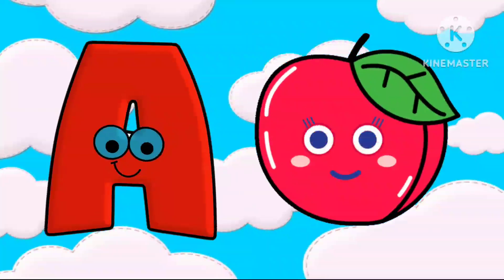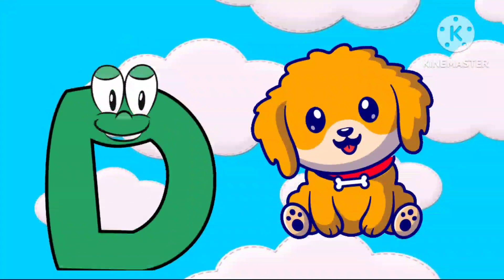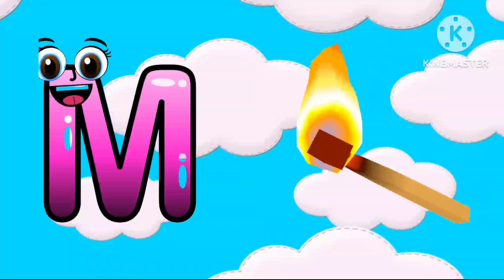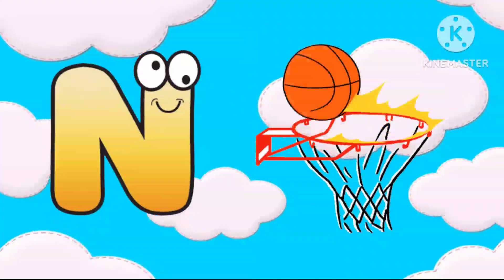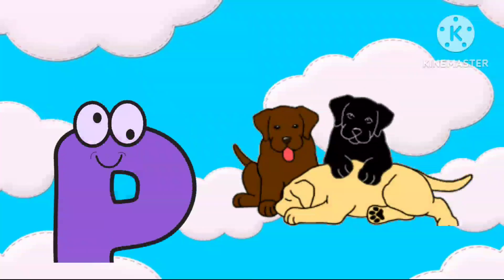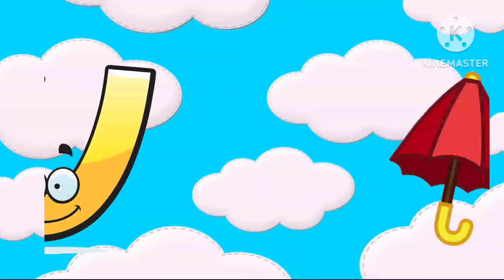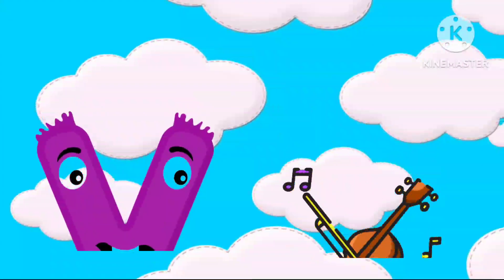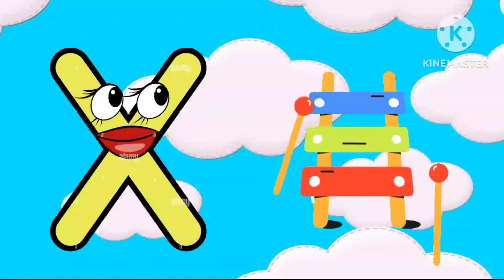ABC Song | phonics song | Nursery rhymes | a for apple | abc phonics Song for toddler ‎@play.packet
ebra

Apple -🍎
Ball - 🏀
Cat - 🐱
Dog - 🐶
Elephant - 🐘
Fish - 🐠🐋🐟
Goat - 🐐
Hen - 🐔
Ice cream -🍦
Juice - 🍹
kite - 🪁
Lion - 🦁
Mango - 🥭
Nose - 👃
Orange - 🟠
Parrot - 🦜
Queen - 👸
Rat - 🐀
Ship - 🚢
Umbrella - ☂️
Vegetable  - 🥦🥕🌽
Watch  - 🕙
xmastree -🎄
Yoga - 🧘‍♀️
Zebra - 🦓

Alfabet song,
Alfabet geet,

@Voot Kids
@Little Baby Bum - Nursery Rhymes & Kids Songs
@HAHANOM Hindi

THANKS FOUR WATCHING THIS VIDEO